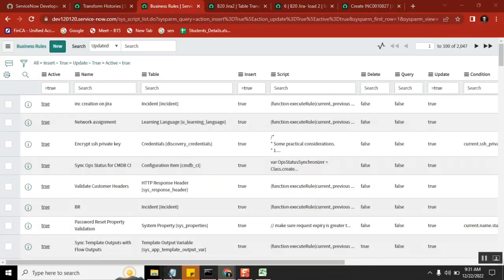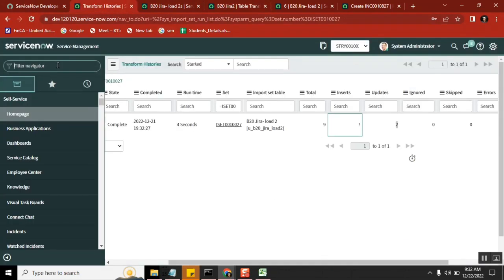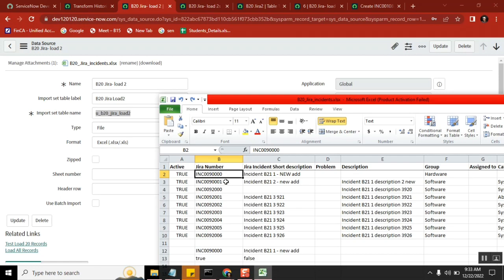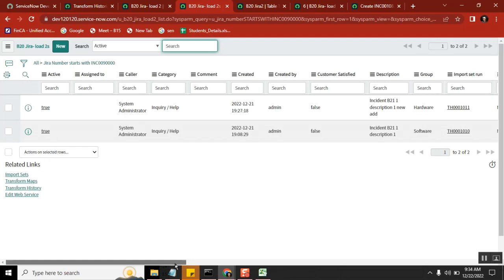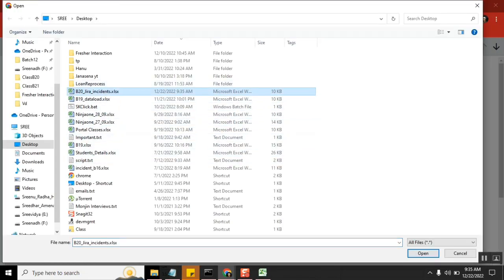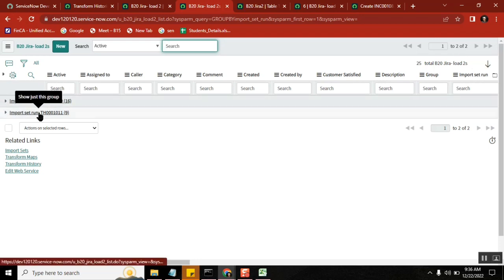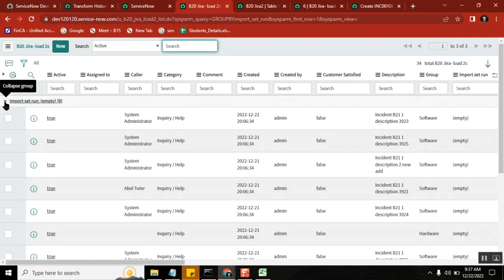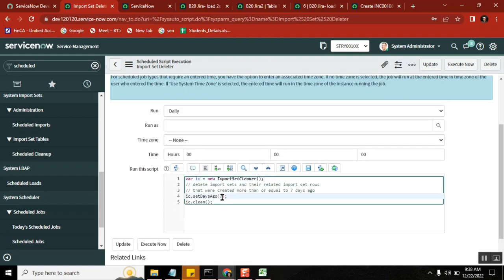ServiceNow Scheduled Cleanup of Importset Tables